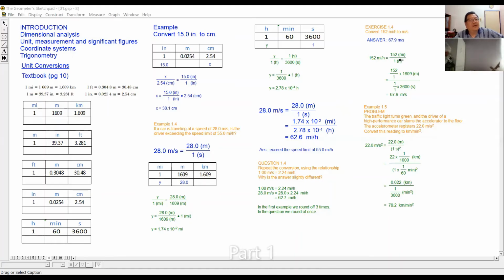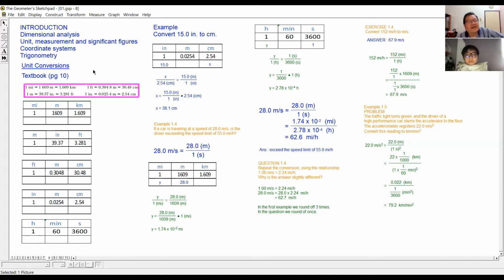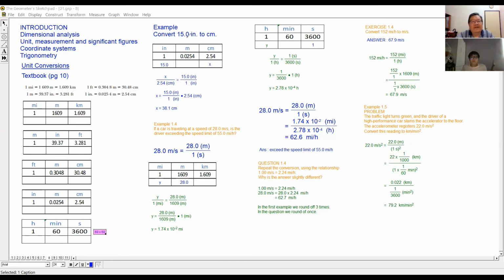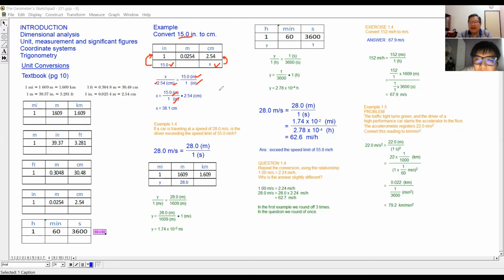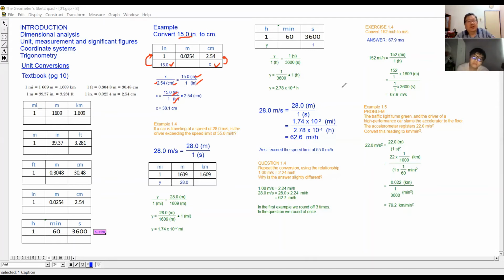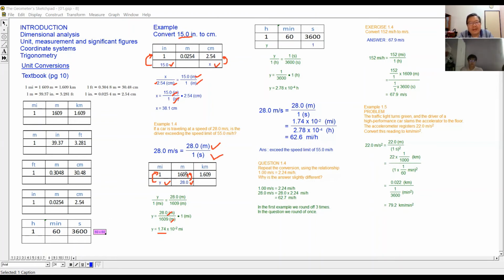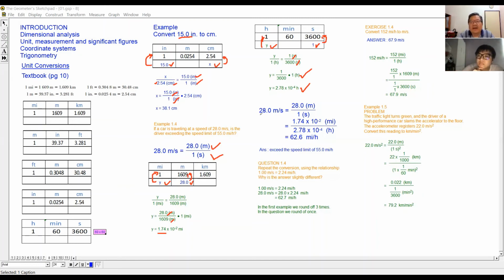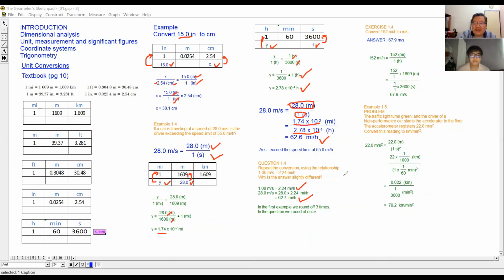Physics Unit Conversion 1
physics
unit conversion